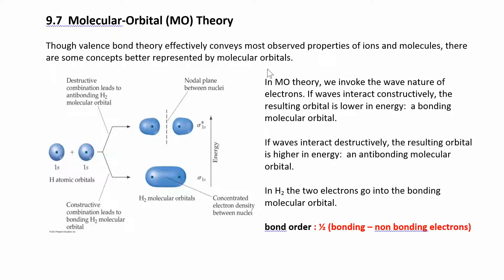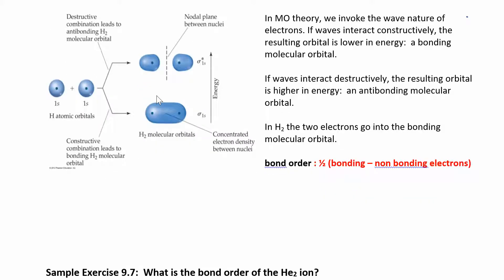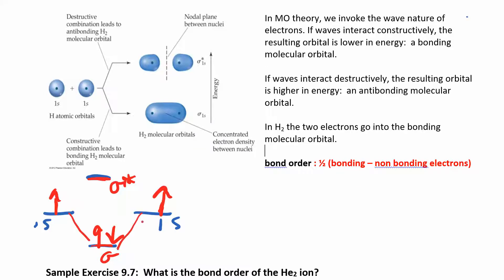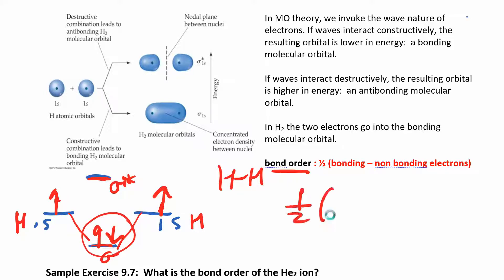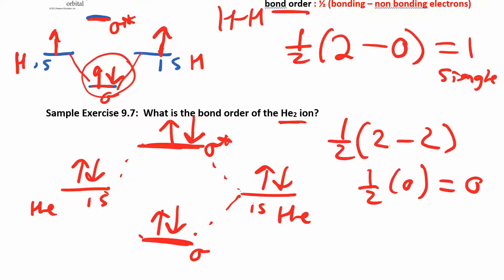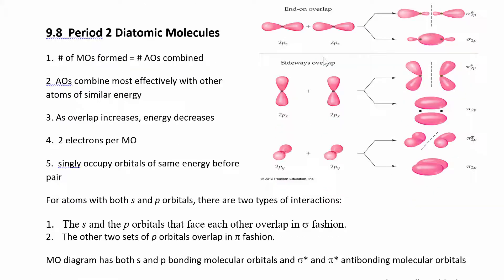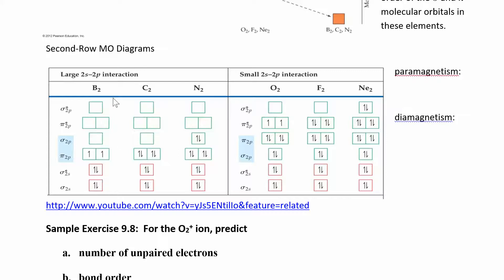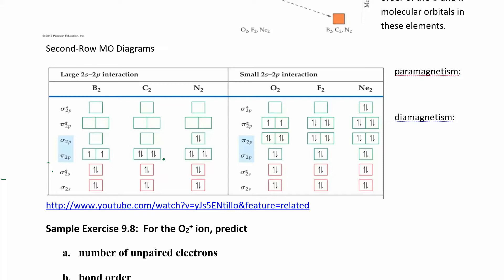CHM 111 9.7.1